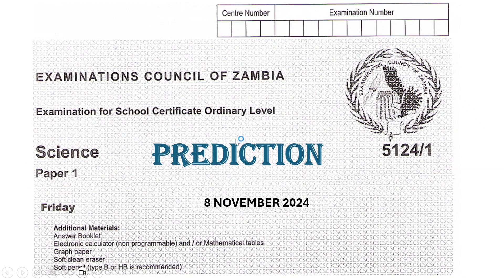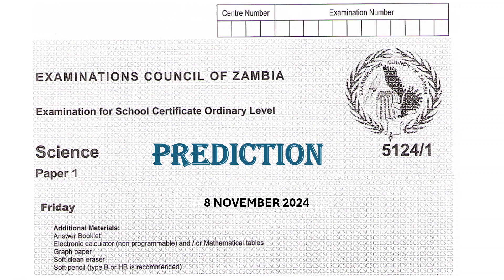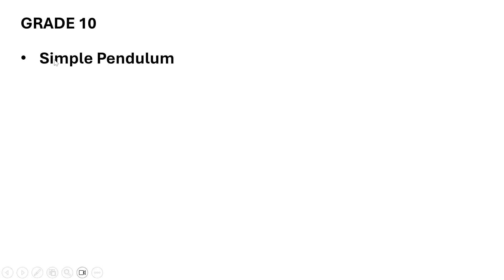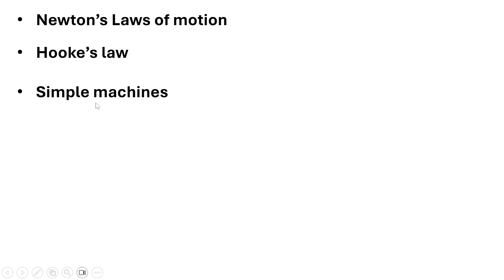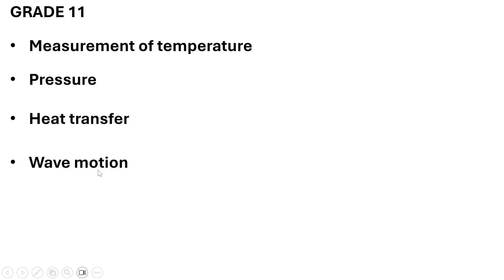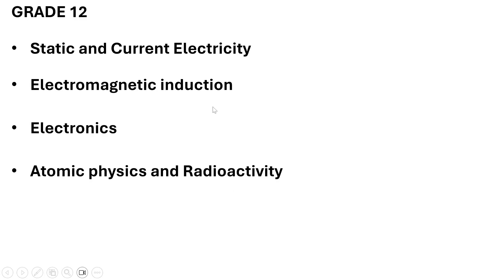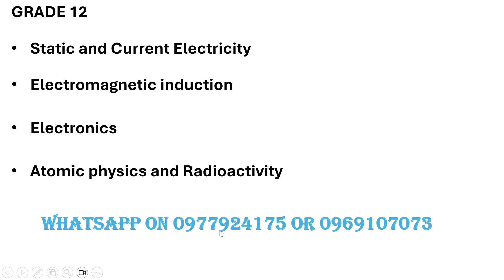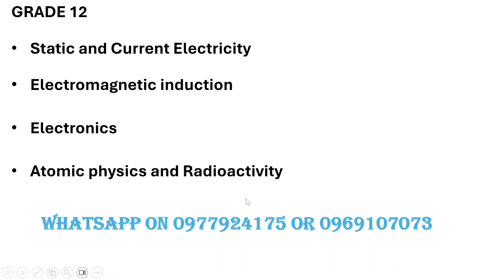2024 science paper 1 prediction for grade 12 internals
2024 science paper 1 prediction for grade 12 internals